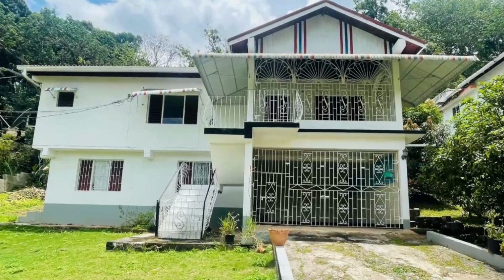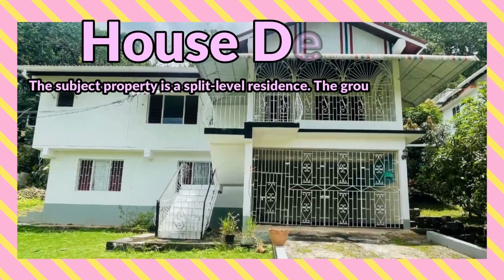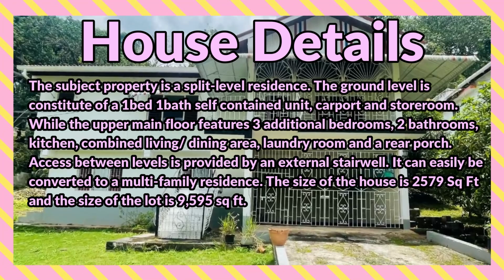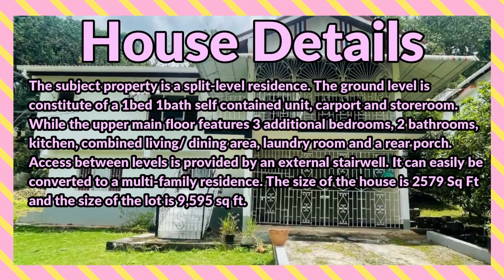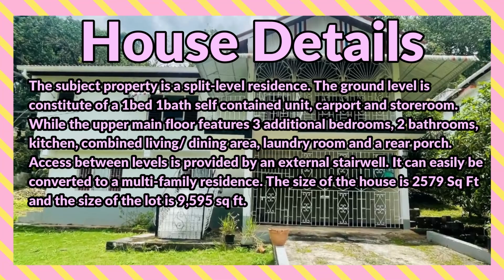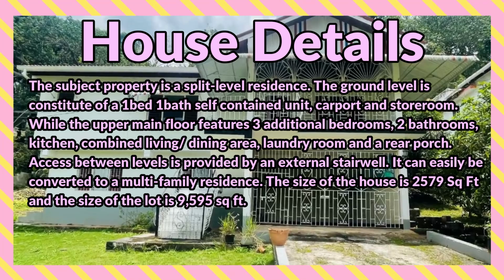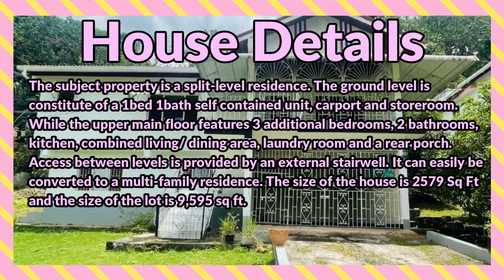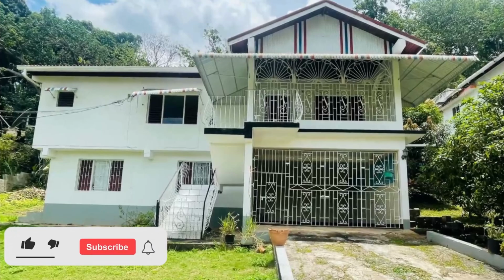4 Bedrooms 3 Bathrooms House For Sale at Ingleside, Browns Town, St. Ann, Jamaica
The subject property is a split-level residence. The ground level is constitute of a 1bed 1bath self contained unit, carport and storeroom. While the upper main floor features 3 additional bedrooms, 2 bathrooms, kitchen, combined living/ dining area, laundry room and a rear porch. Access between levels is provided by an external stairwell. It can easily be converted to a multi-family residence. Ideal income generating property.

If interested contact the Sales Agent here:
under offer

JMD $26,500,000
USD $ 172,179